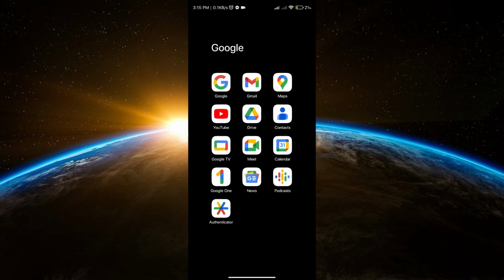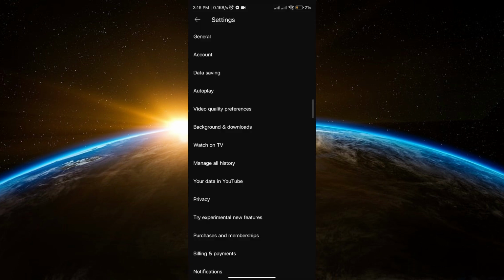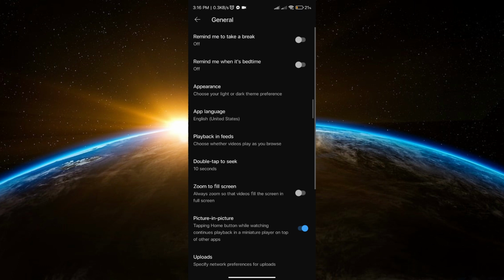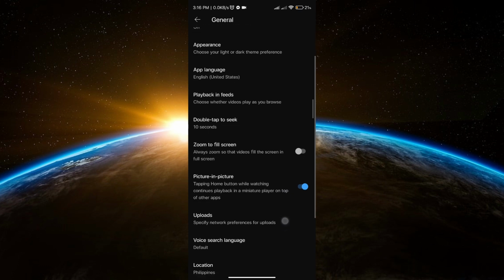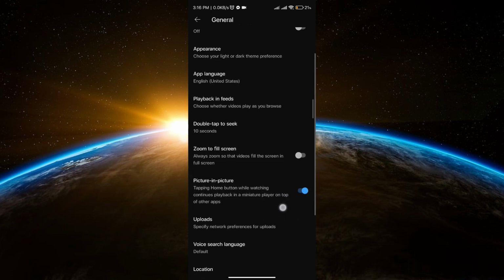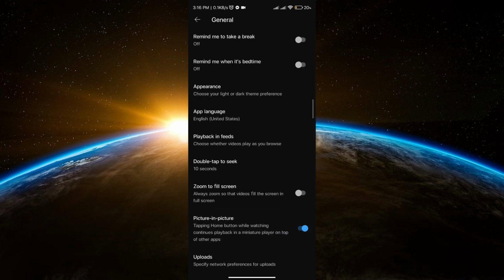How To Fix Picture In Picture On Youtube Not Working (Quick Tutorial)